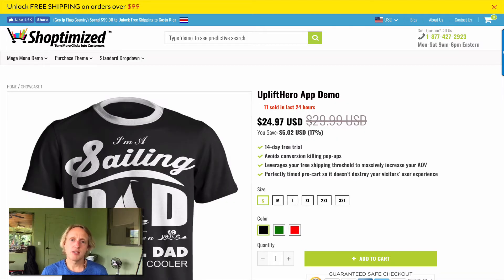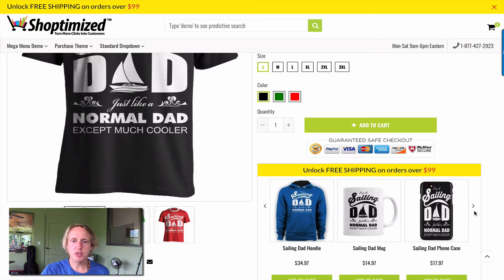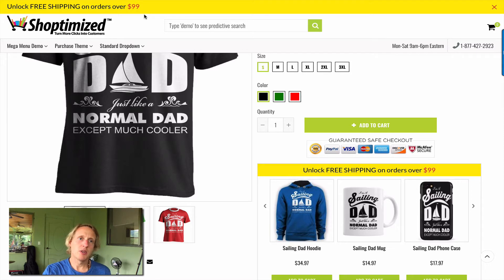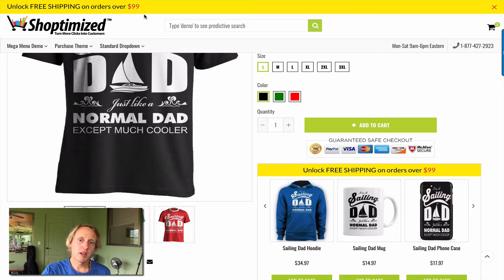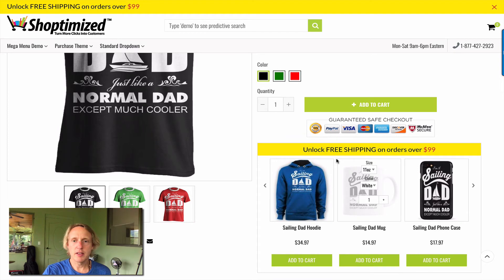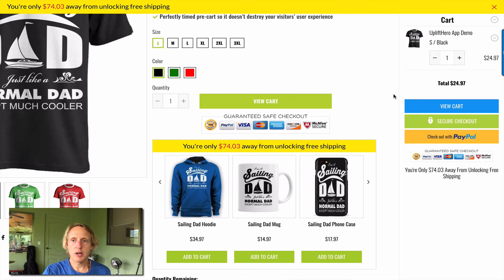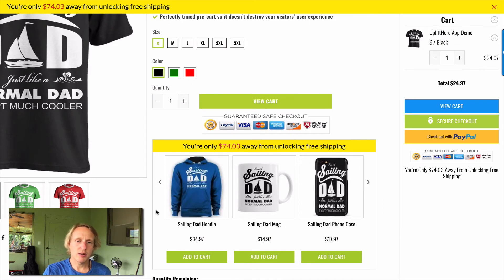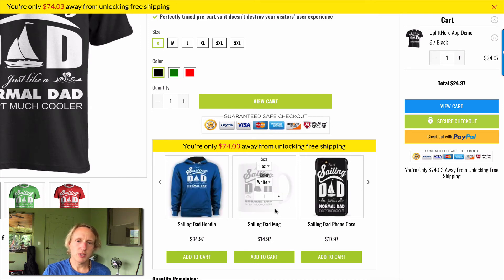Increase Shopify Average Order Value - Shopify Upsell App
Bradley Long, creator of the best Shopify theme for dropshipping, Shoptimized™ walks you through on how to boost your Shopify average order value without sacrificing your conversion rate with UpliftHero Shopify upsell app.

Download your copy of Shoptimized™, the best converting Shopify theme for niche stores, general stores, dropshipping and print-on-demand stores.  Use it to improve your conversion rate by up to 148% and save up to $2,011 per year on app subscriptions you'll no longer need.

✅ Also, check our Instagram page and share your Shoptimized stories with us.